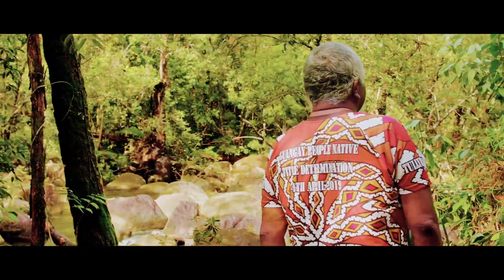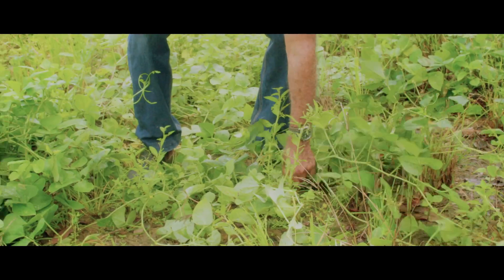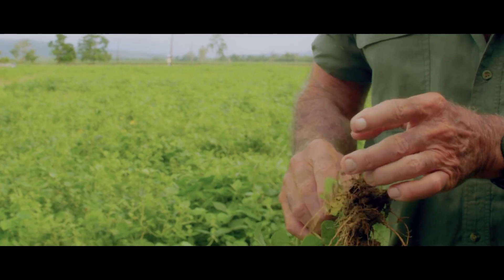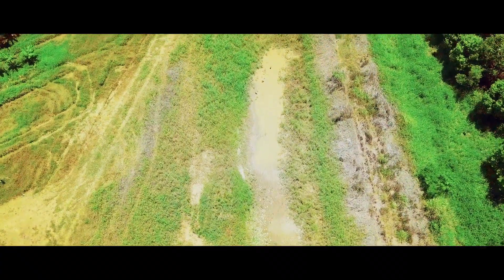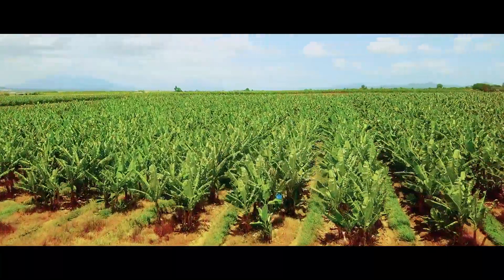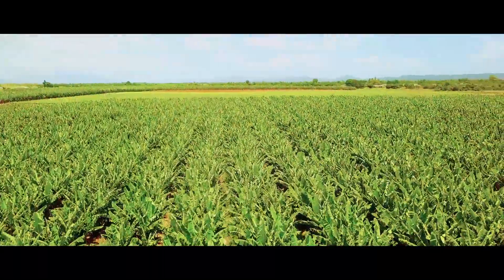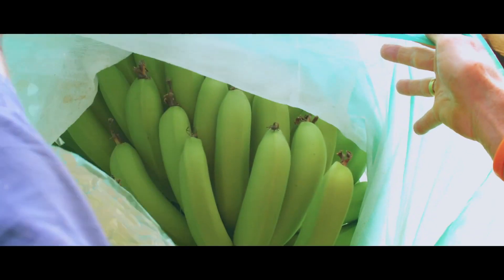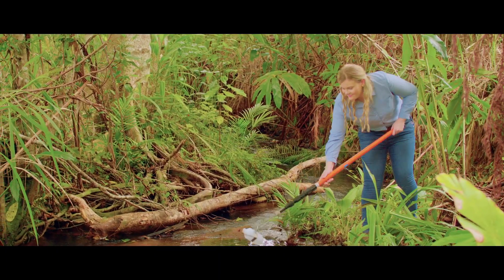Accelerating Change for the Great Barrier Reef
The Wet Tropics Major Integrated Project (MIP) is accelerating change for the Great Barrier Reef by focusing on two hotspot catchment with a unique approach that combines local knowledge with science to drive landscape changes.